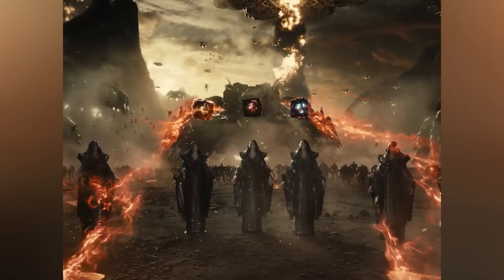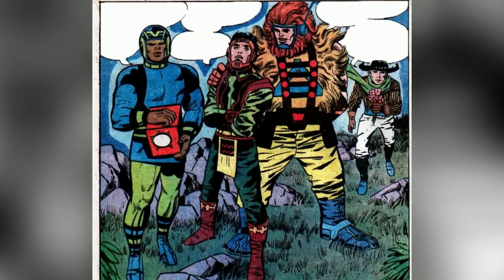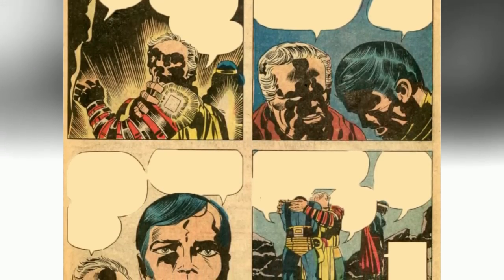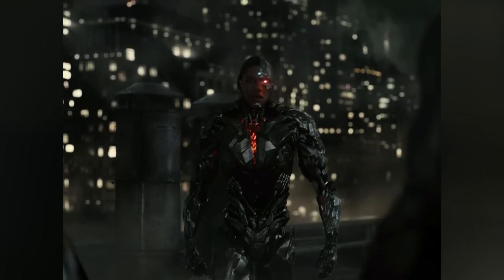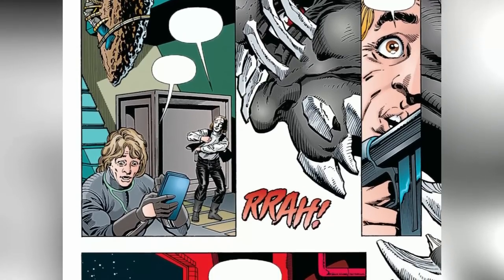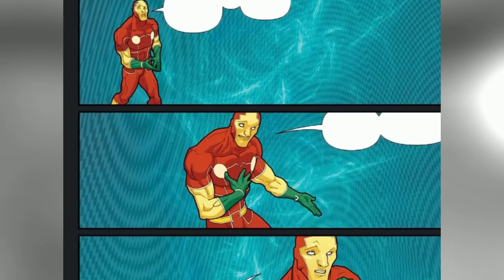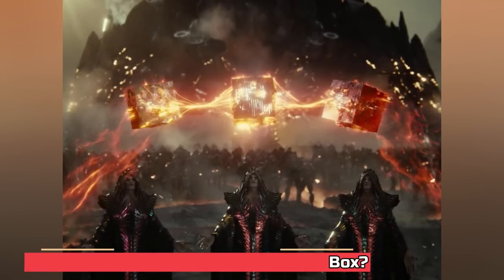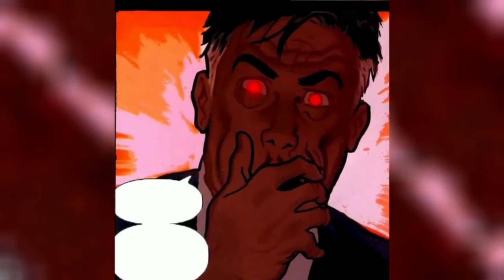Mother Box Origins - How These Darkseid's Mysterious Boxes Of Infinite Possibilities Were Created?